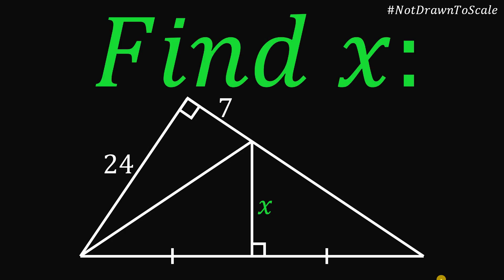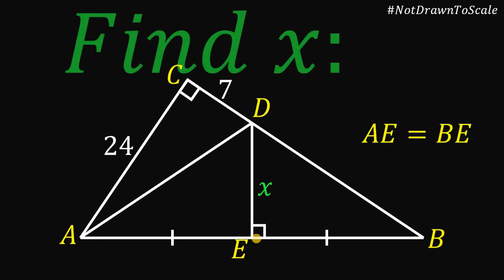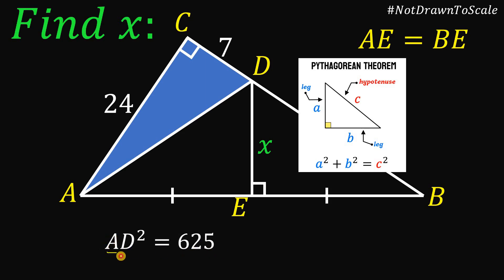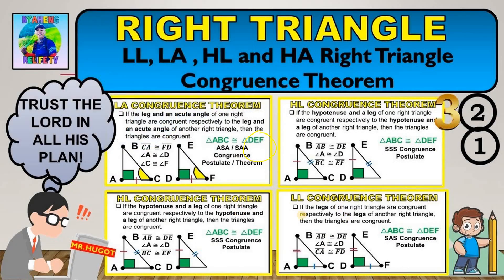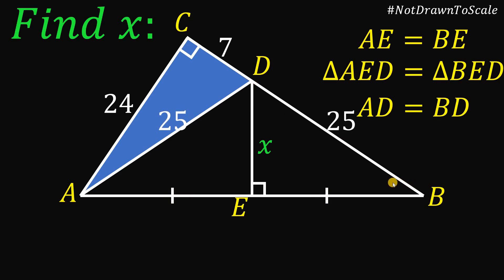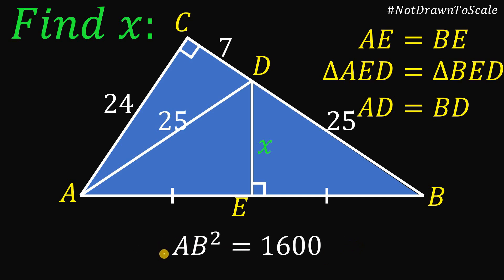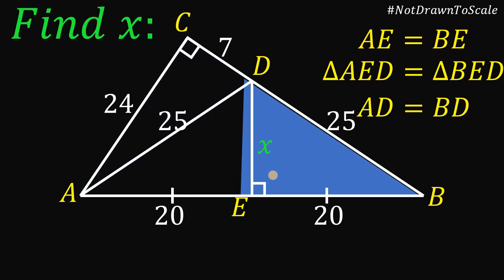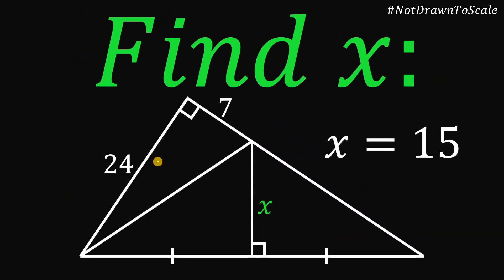Find x: A nice and fun geometry challenge